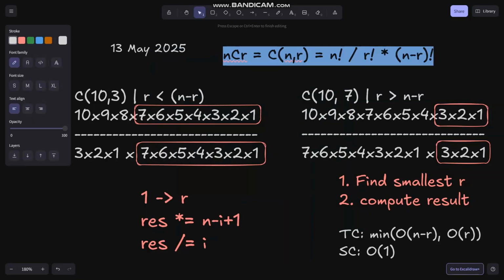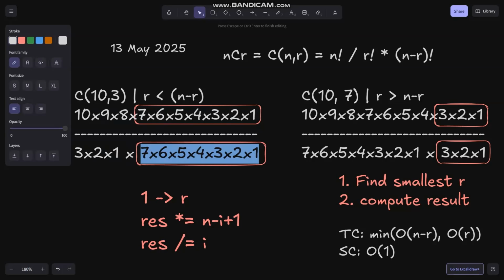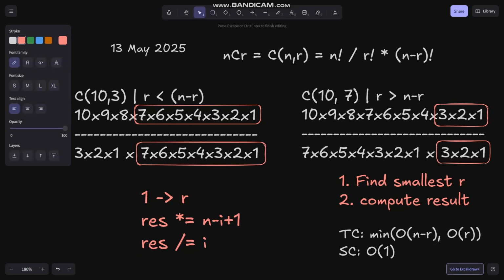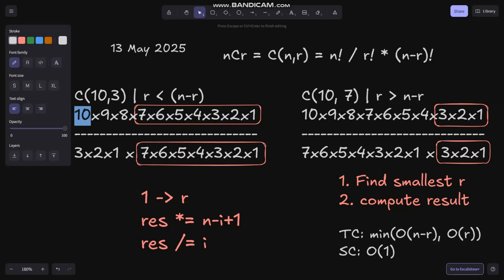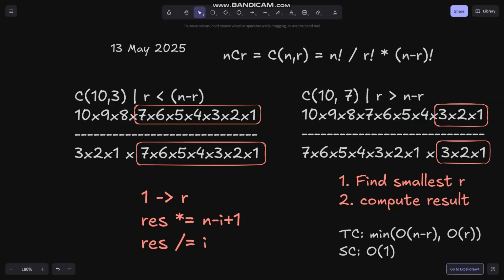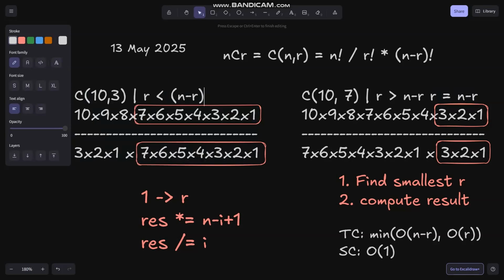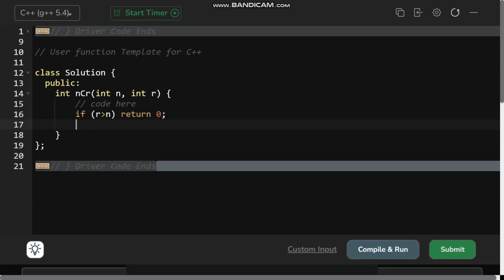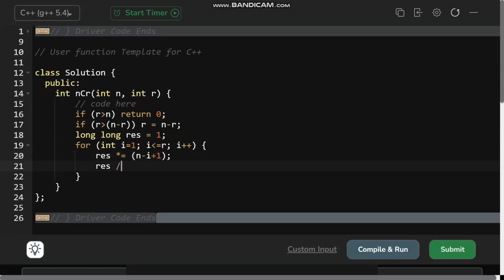GFG POTD | 13 May 2025 | NCR | Linear